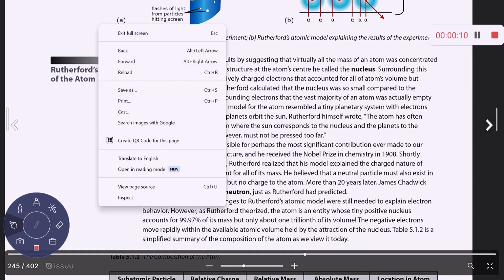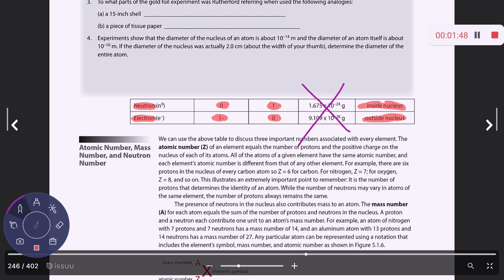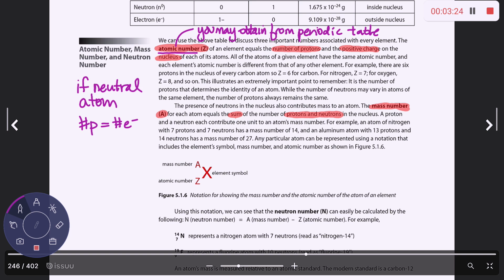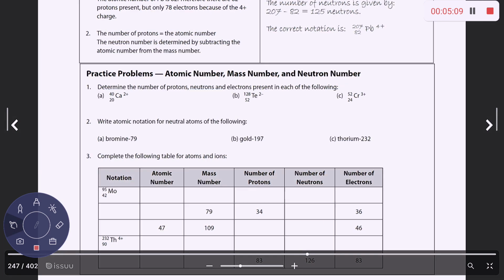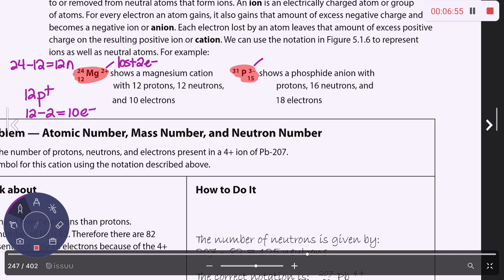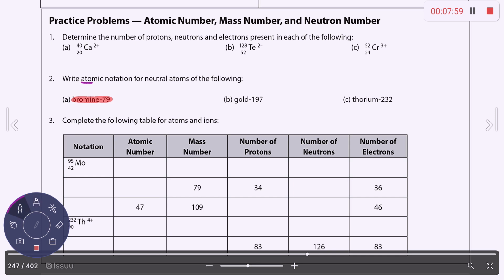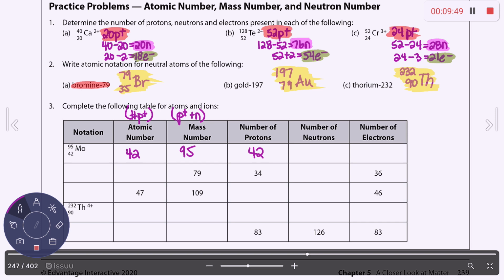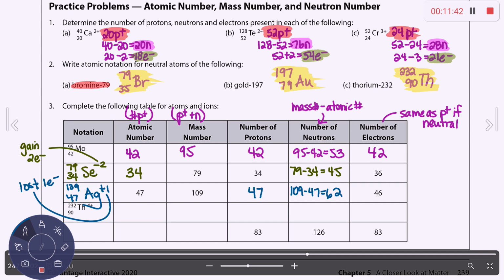5.1 Honors Lecture Video #2: Early Models of the Atom